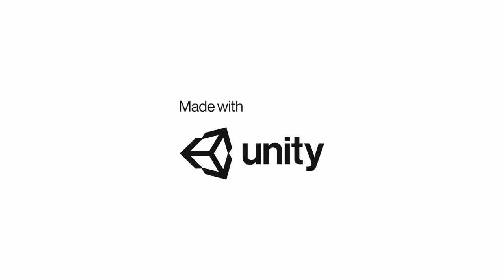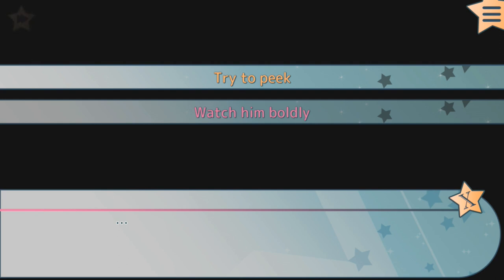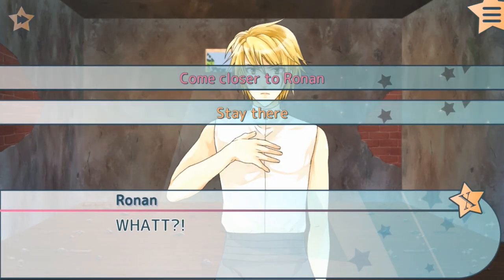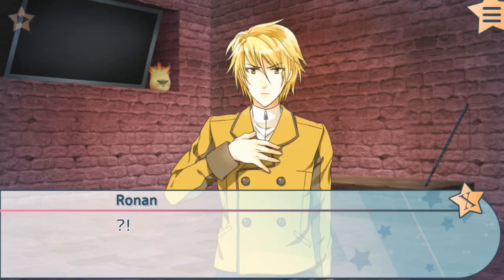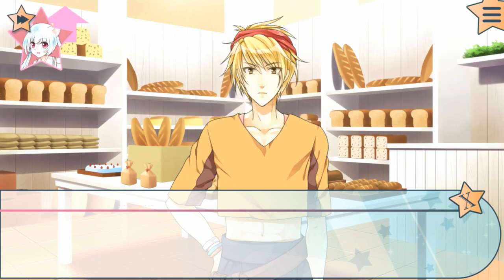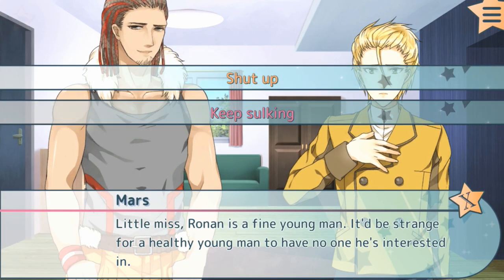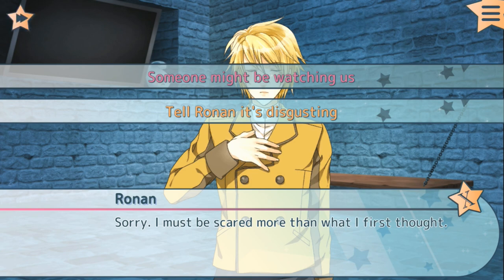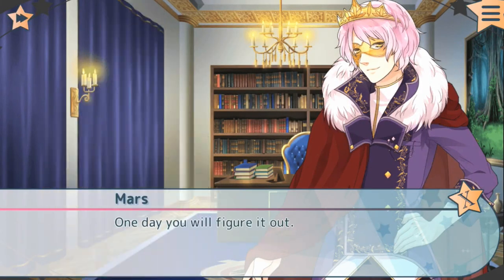How To Take Your Mask Off Remastered - Achievement / Platinum Trophy Walkthrough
Hey what's up everyone! Cheetah here and today I'm bringing you an Achievement / Platinum Trophy Walkthrough for How to Take Off Your Mask Remastered and following along with this video you should get the full completion / platinum in around 20 minutes. :)

Release Date: February 5th
Price: $14.99
Game Title: How to Take Off Your Mask Remastered
Genre: ‬Visual Novel
Players: 1
Published by: Ratalaika Games S.L.
Developed by: Roseverte
Available on: PS4, Nintendo Switch, Xbox One,

Description:
Lilia is just an ordinary girl who works in a bakery. She spends every day happily with her childhood friend, Ronan. One day Lilia finds her body has shrunk. Moreover, she has grown cat ears and a tail?! She panics, jumps out through her room's window, and runs towards the town. And the first person she bumps into is the city guard, Ronan.

One day you discover the other side of your partner you had never known. What is the truth beneath the masks? Each of them has secrets. The mask of "Big Sis" and "Luccretia Girl" she wears. The mask of "Lil Bro" and "City Guard" he wears.

Which one of them will be taken off first?

Features
* Cute visual novel with wonderful anime / manga art.
* Japanese voice acting.
* Original theme song & movie.